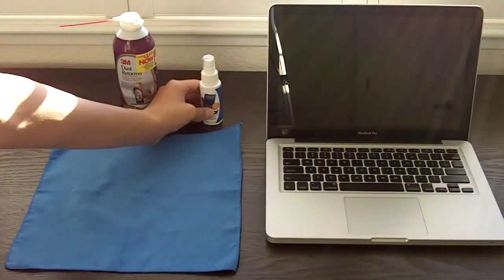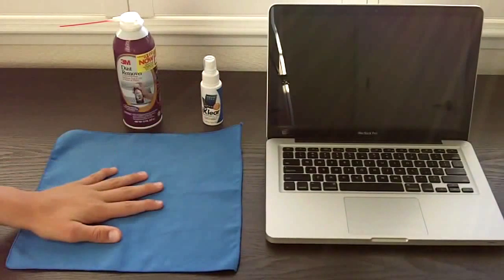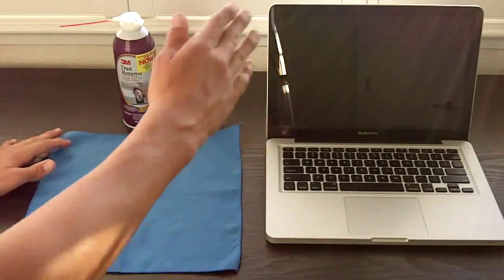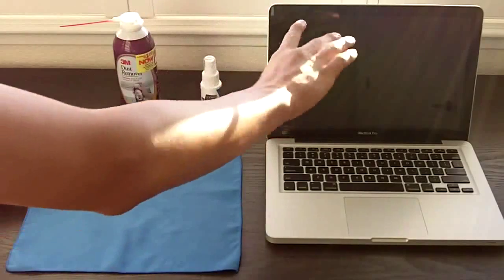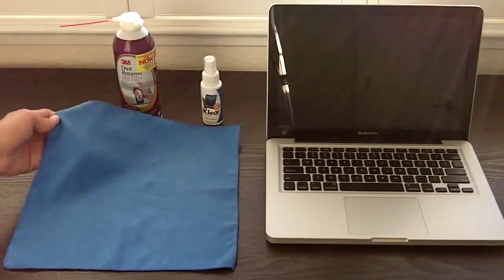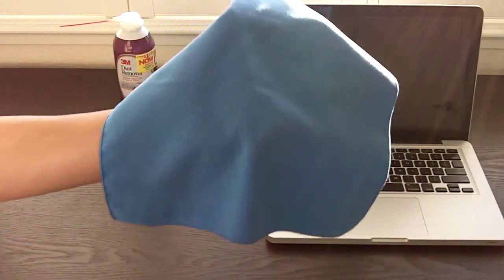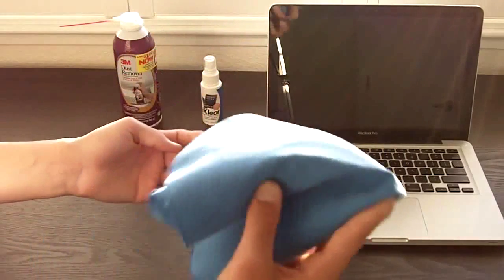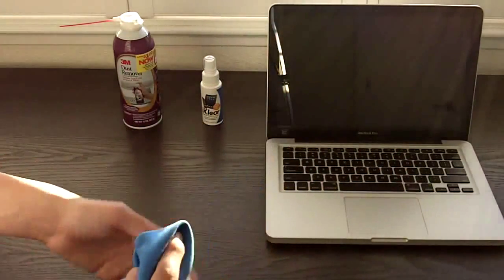Vệ sinh máy tính tại nhà quận Ba Đình giá rẻ - 0973.505.115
Chi tiết:
* Máy tính của bạn đã lâu chưa được vệ sinh và bạn đang cần tìm một trung tâm sửa máy tính tại nhà quận Ba Đình đảm bảo uy tín - giá rẻ - chất lượng - nhanh nhất trên thị trường hiện nay để tiến hành vệ sinh cho chiếc máy tính của bạn.
* Là một trung tâm chuyên sửa chữa các loại máy tính, laptop tại nhà tốt nhất trên thị trường hiện nay. Với đội ngũ kỹ thuật viên có tay nghề cao, nhiều năm kinh nghiệm trong lĩnh vực sửa chữa máy tính.
* Trung tâm sửa máy tính tại nhà PC115 chính là điểm đến đáng tin cậy nhất cho bạn, khi bạn có nhu cầu sửa bất kỳ lỗi gì cho chiếc máy tính, không chỉ là thực hiện vệ sinh cho laptop, bạn chỉ cần bạn nhấc điện thoại lên và liên hệ ngay với trung tâm chúng tôi qua số hotline - 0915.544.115, chúng tôi cam kết, trong vòng chưa đầy 30 phút ngay sau khi kết thúc cuộc gọi, nhân viên kỹ thuật của trung tâm sẽ có mặt để khắc phục và sửa chữa nhanh chóng lỗi mà chiếc máy tính của bạn đang gặp phải.
Cảm ơn bạn đã quan tâm và sử dụng dịch vụ tại trung tâm chúng tôi!